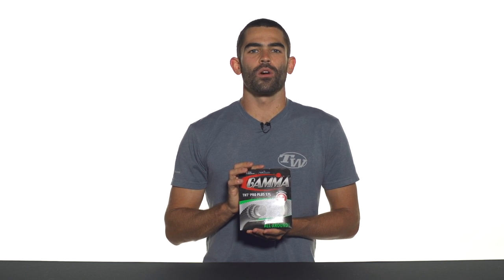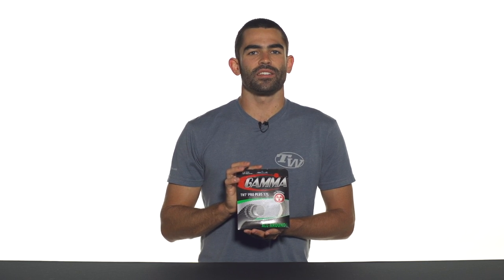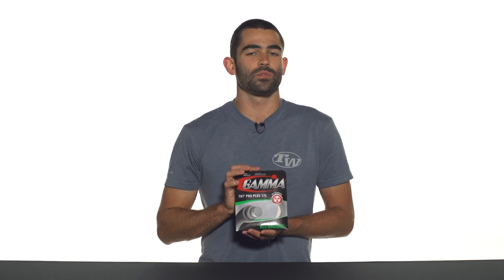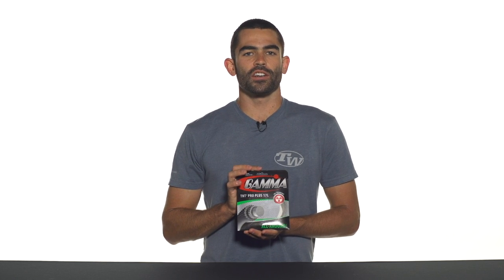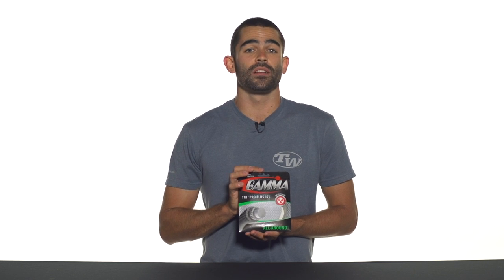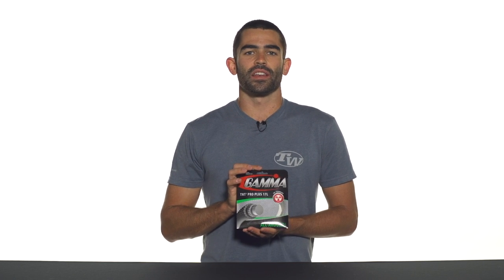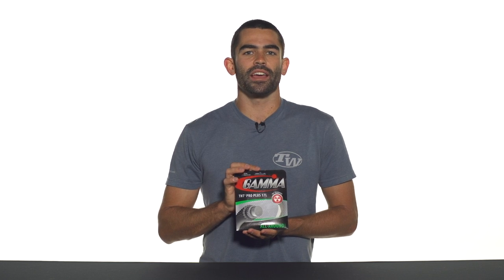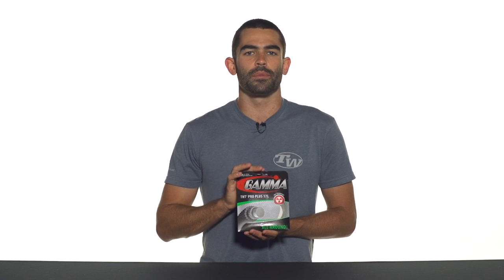Gamma TNT2 Pro Plus String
Gamma says that TNT Pro Plus 17L has "Maximum Playability and low impact for maximum feel and control with added durability". Slightly textured surface enhances spin.